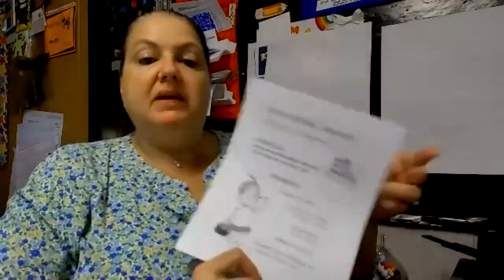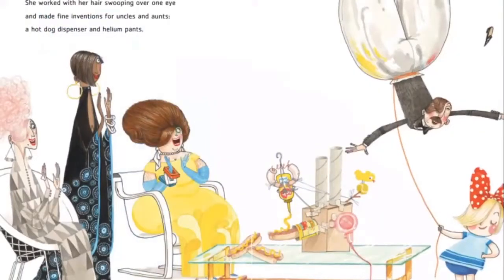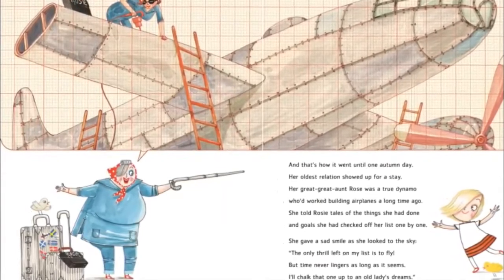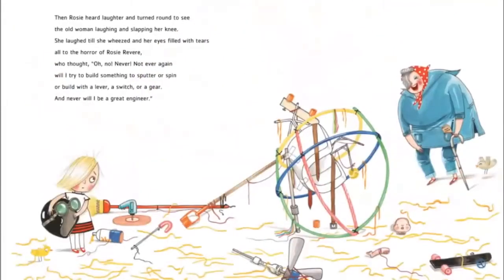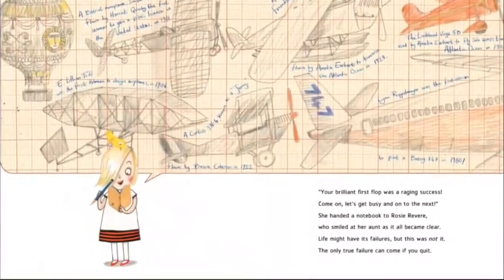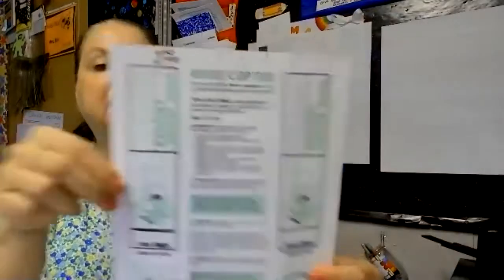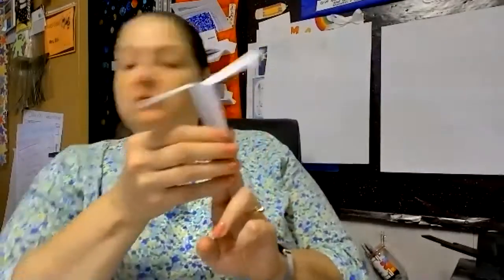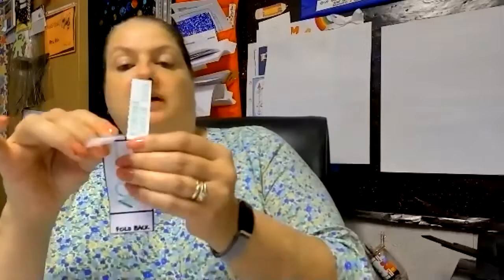Rosie Revere 2nd grade stem lesson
Let's make a Rosie copter and then brainstorm ways to improve the design.
Hawthorne Elementary STEM day 2021